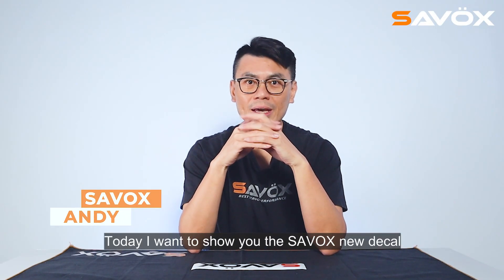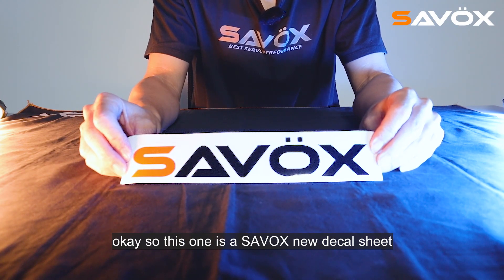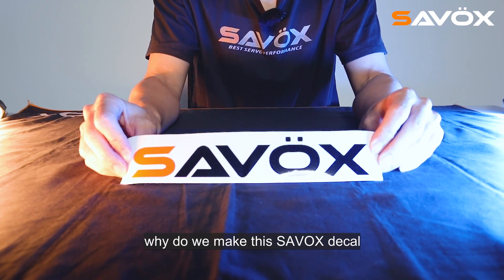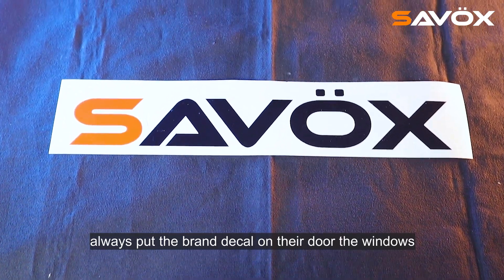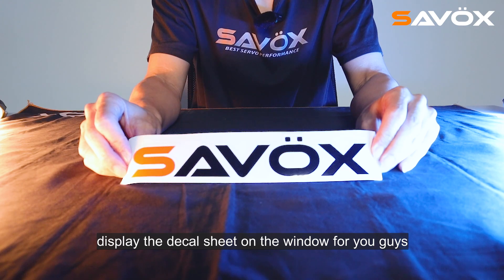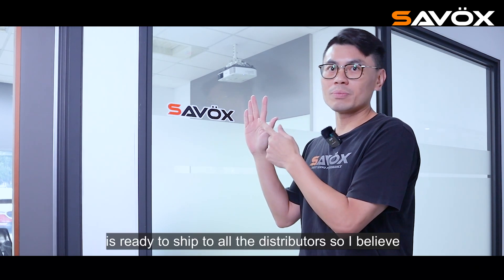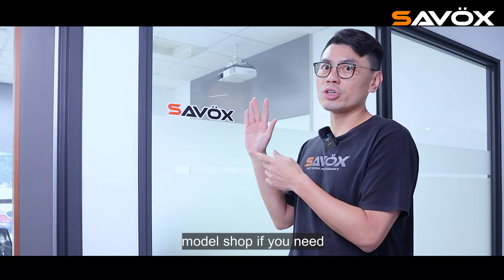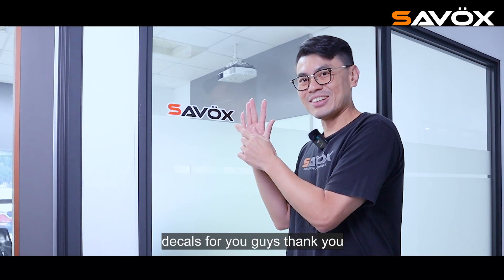【SAVOX】New Decal for All SAVOX Dealers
SAVOX make the high quality Decals for All SAVOX Dealers. This SAVOX decals could display on the window or Door.